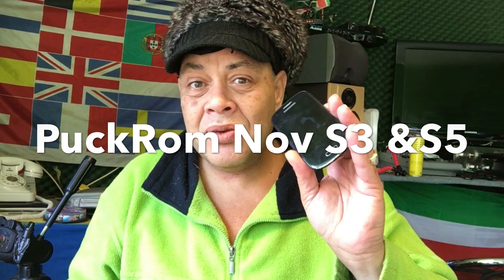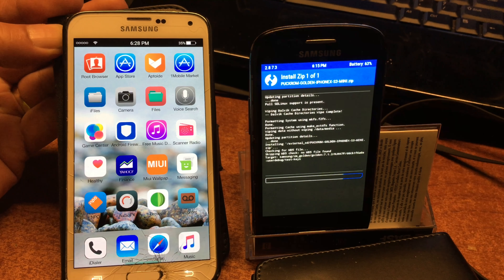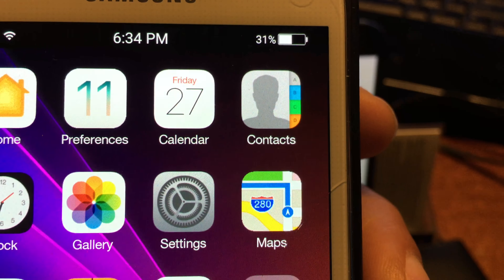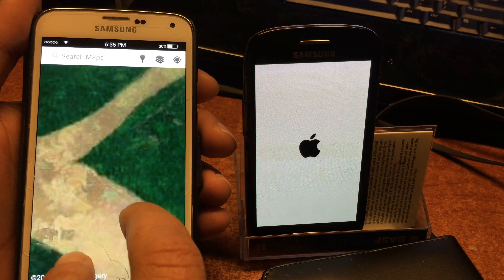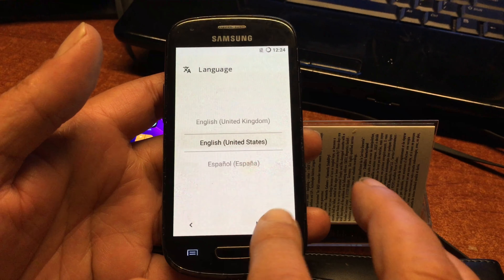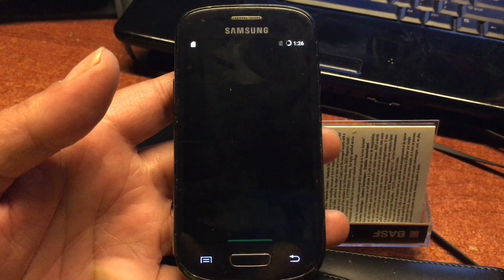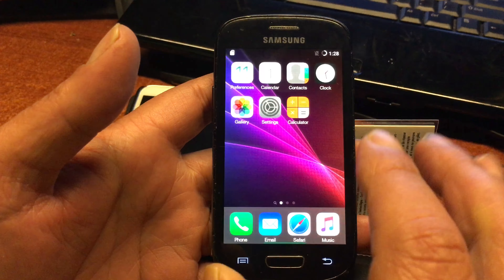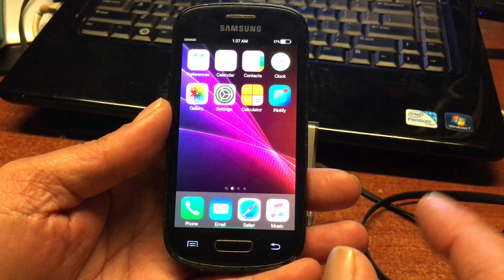IOS X ROM Samsung Galaxy s3 MINI and MOD Samsung S4 S5 S6 - November updates 2017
Testing the new Rom and MOD -
Video in 4K

Special thanks to KING Maclaw for the Lineage OS Golden for S3 MINI
also if you wanna find out of the rom also works on your model S3 Mini.
The MOD ail work on S4 S5 and S6 all models.

Also on phones with a HD screen..this MOD will work.

Join .

Channel48
Puck Darlington ©_2017